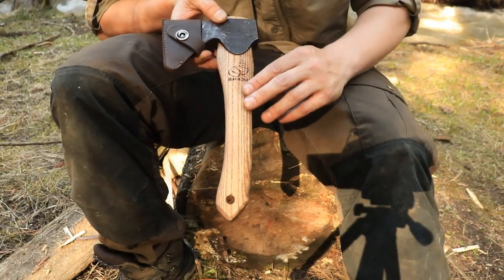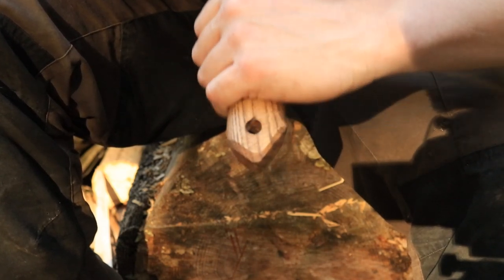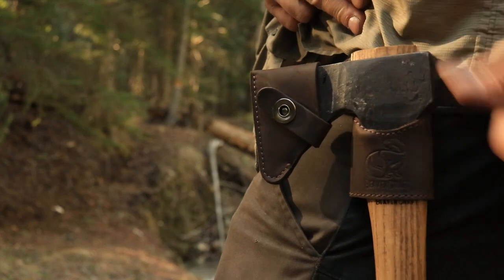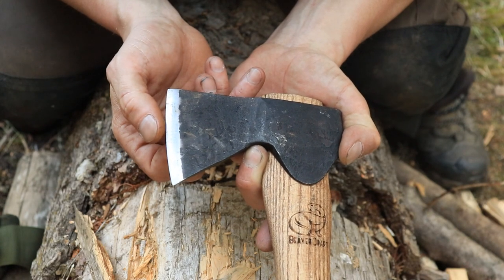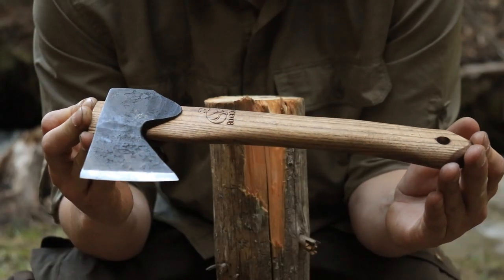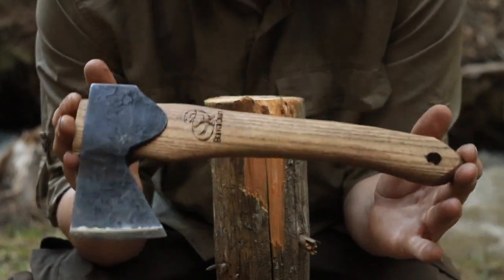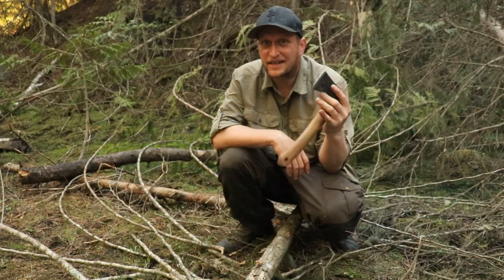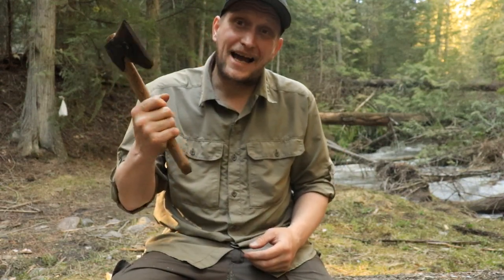All NEW Bushcraft Survival Hatchet BeaverCraft AX1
bushcraft survival camping This all new 12" hatchet was impressive, to say the least. It took all the abuse I could throw at it and asked for more. Hand forged high carbon steel head, ash handle soaked in boiled linseed oil and waxed for longevity. A genuine leather sheath along with a leather belt loop. My new camp axe will not leave my side on my bushcraft, backcountry, camping, hiking, and outdoor adventures. This little axe would compliment any kit from bushcraft to survival and its buget friendly. @BeaverCraftTools did an amazing job with this woodworking hatchet from the quality to the fit and finish they really nailed it with this one.